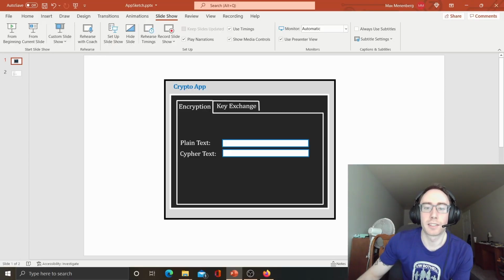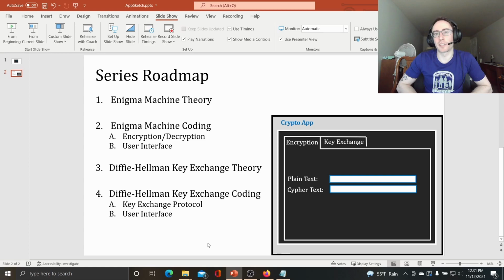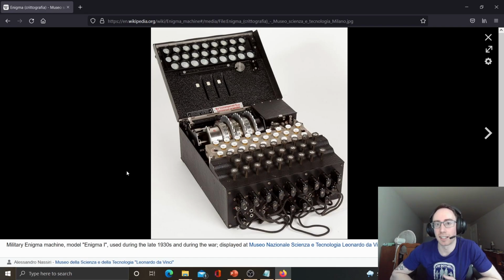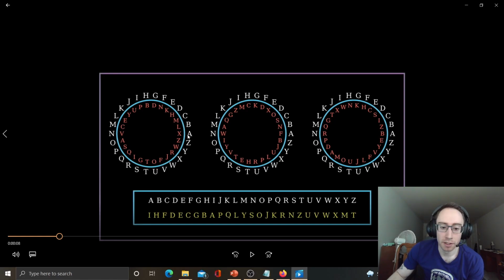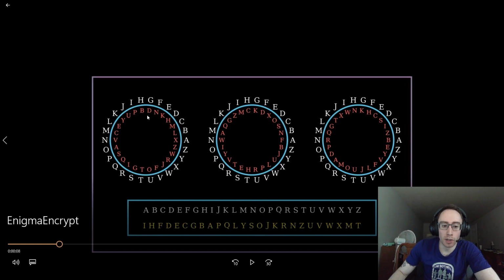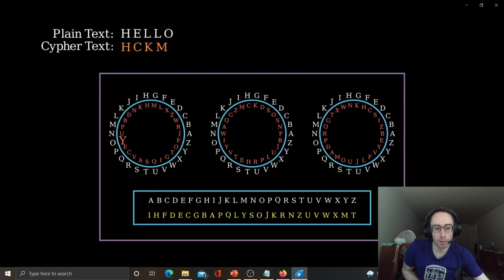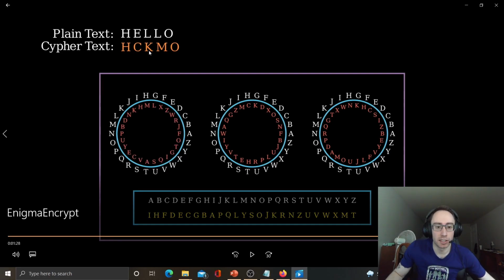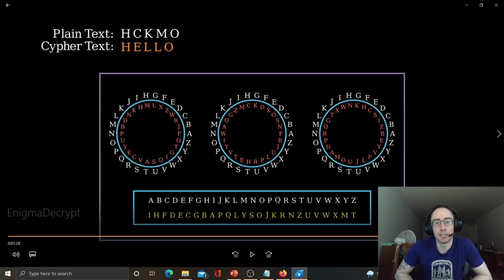How To Create Your Own Crypto App [Part 1]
This video is the first in a series of how to design a crypto application. The application will allow its users to securely encrypt and decrypt messaged. Future videos will have GitHub links to source code as we develop the app.